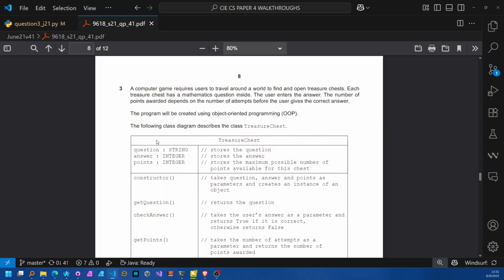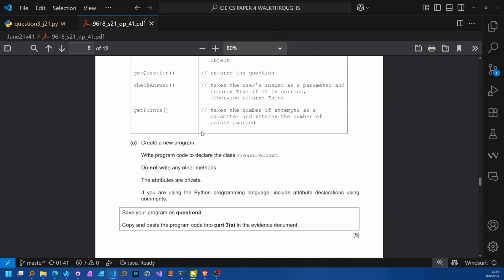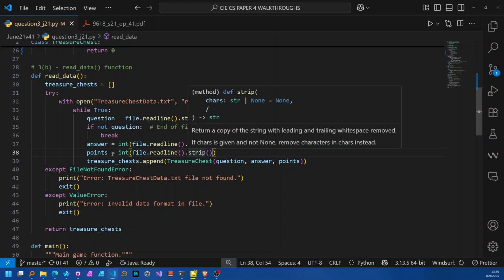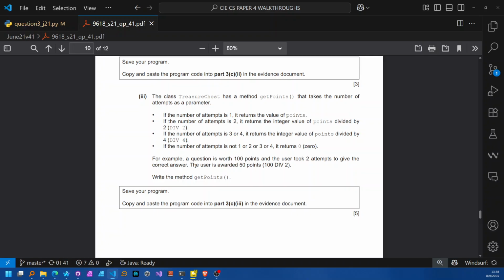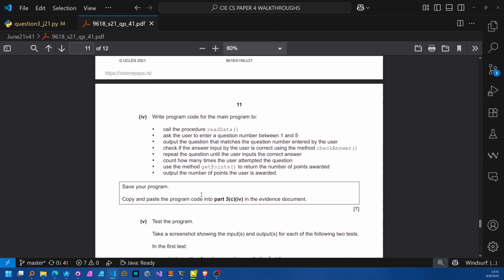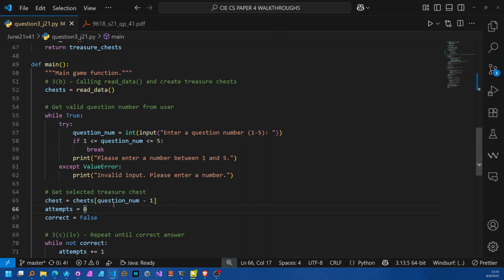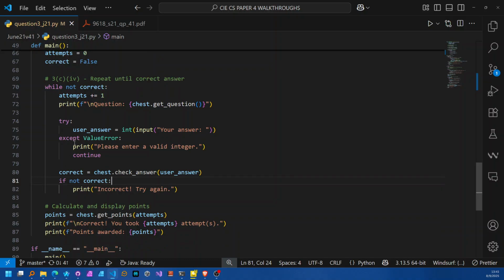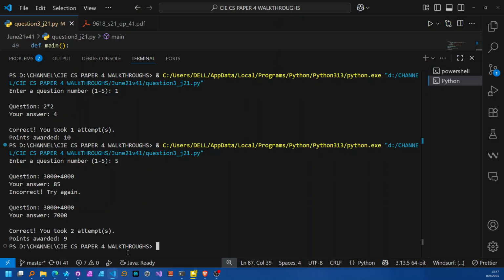June 2021v41 Question 3 Python Implementation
Python solution question 3 of 9618/41 of June 2021.